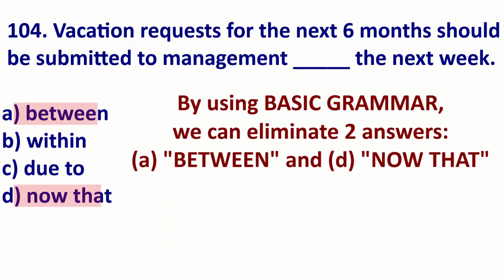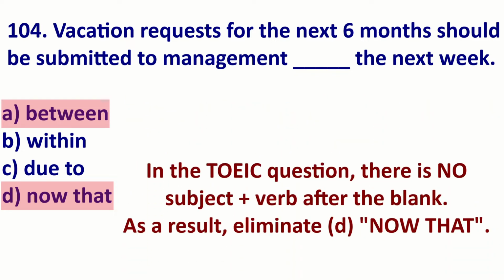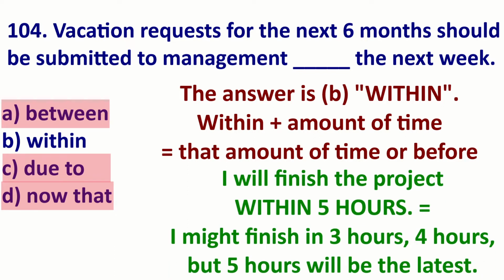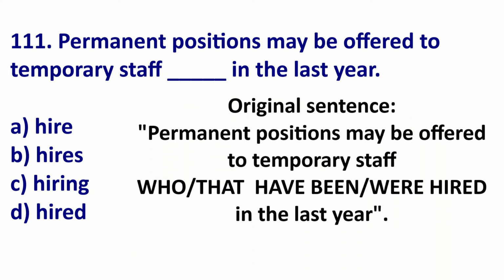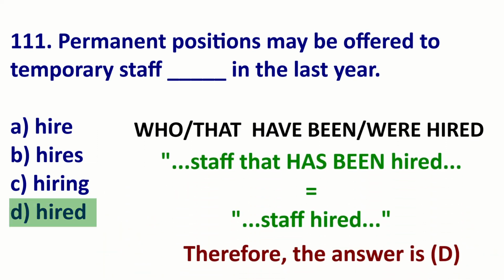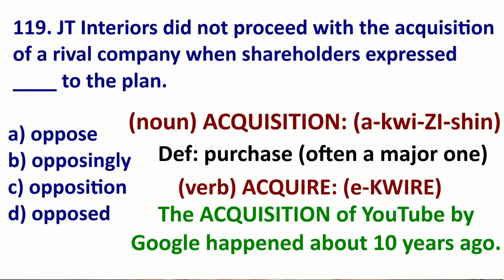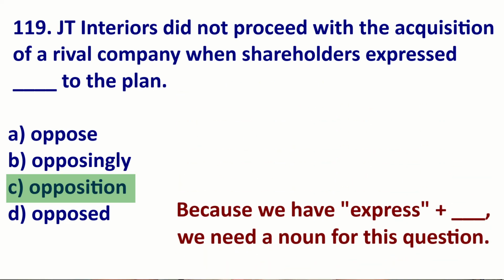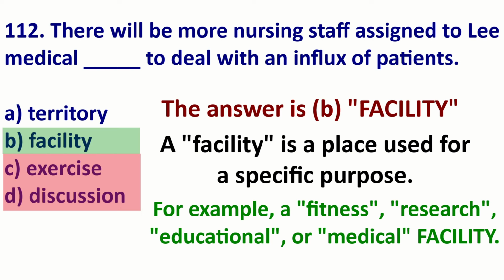QUICK TOEIC TIPS TO INCREASE YOUR SCORE: HOW YOU CAN ANSWER 4 QUESTIONS EASILY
➔ Raise your TOEIC and English level with short, targeted training built around your mistakes

➔ In this video:
⦁ 4 TOEIC questions answered in a short lesson
⦁ The fast and easy way to find each answer
⦁ Grammar and vocabulary points you'll see again on the test

➔ Why choose Flow Exam to prepare for the TOEIC?

⦁ TOEIC platform with a personalized learning path (based on your identified weaknesses across more than 200 topics such as adverbs, prepositions, etc.) that updates weekly according to your progress
⦁ 30 full-length TOEIC practice tests
⦁ 2,000+ vocabulary flashcards (derived from the analysis of 80 practice tests)
⦁ 150+ grammar tips from 3 years of private tutoring (500 to 950+ students)